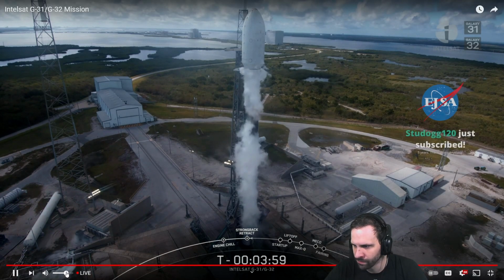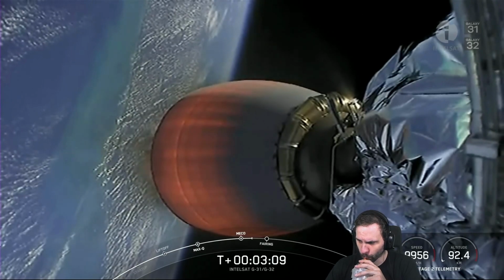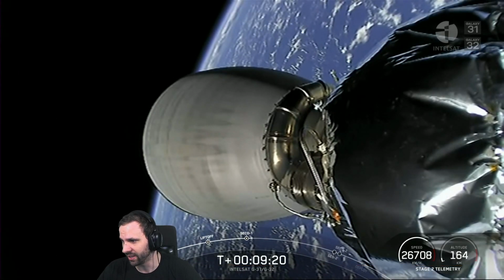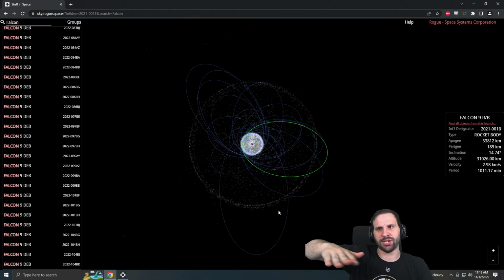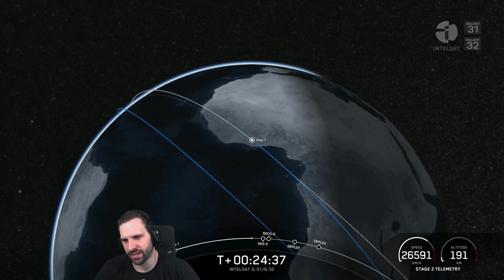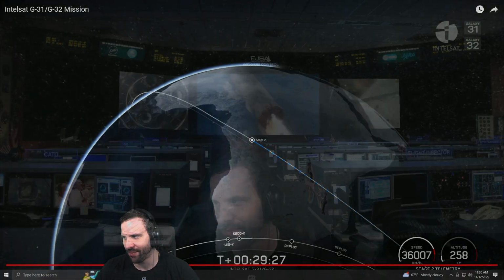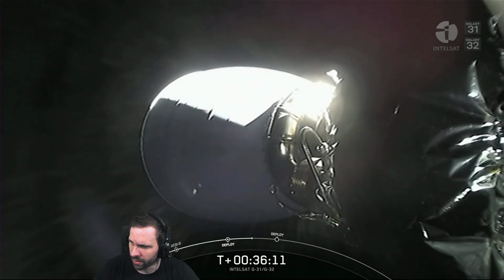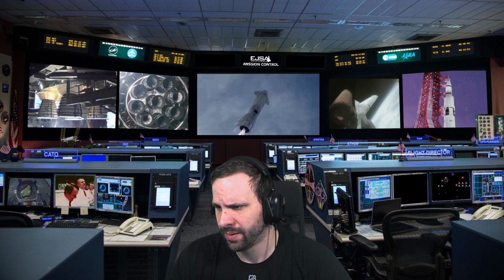SpaceX Falcon 9 Galaxy 31-32 Launch - 12th Nov 2022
Streamed on 12th Nov 2022

EJ watches the SpaceX Falcon 9 Galaxy 31-32 Launch live.